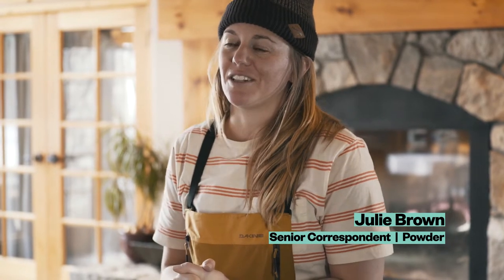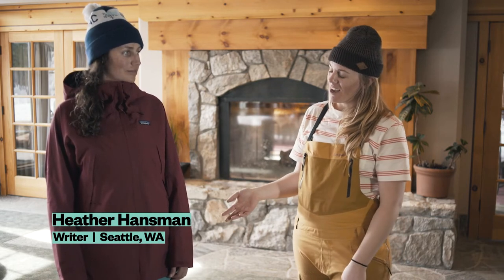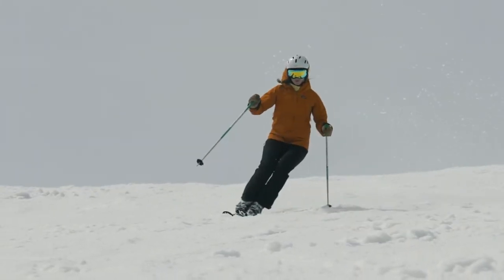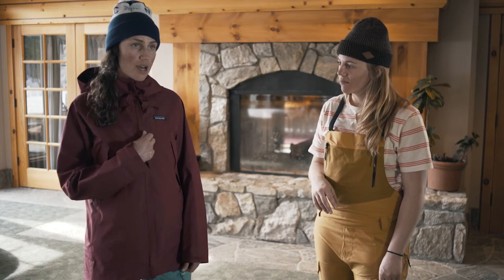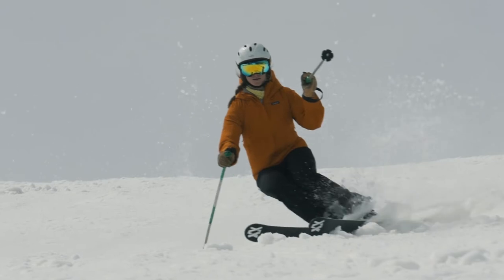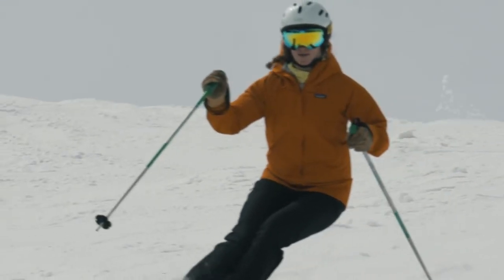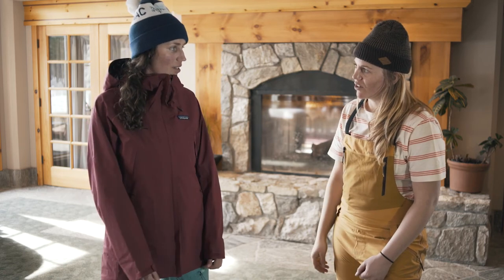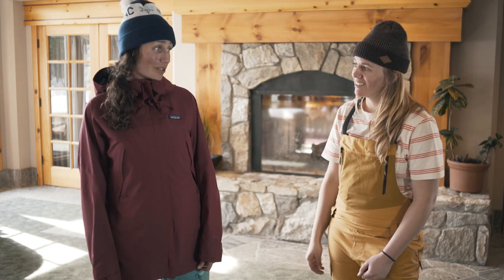Patagonia Departer Jacket - Best Ski Outerwear - 2019 POWDER Apparel Guide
The Patagonia Departer Jacket is a Skier's Choice selection from POWDER magazine's Thread The Needle outerwear event that forms the 2019 Apparel Guide.